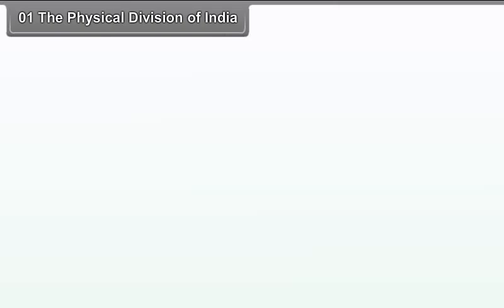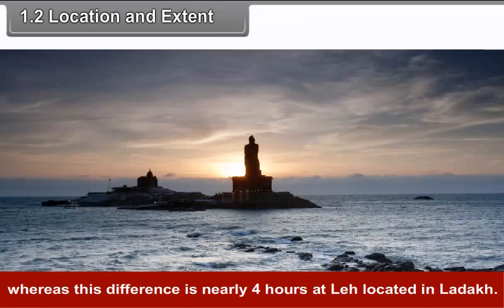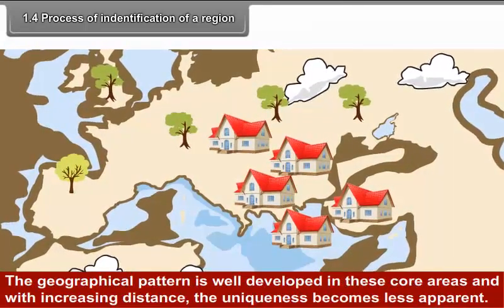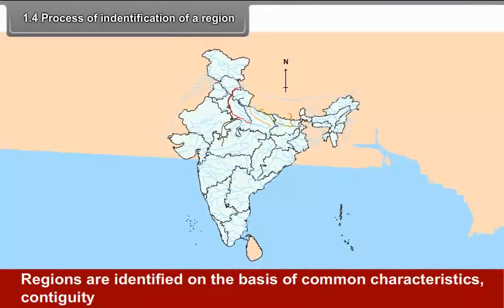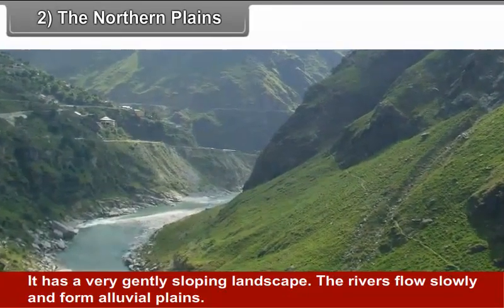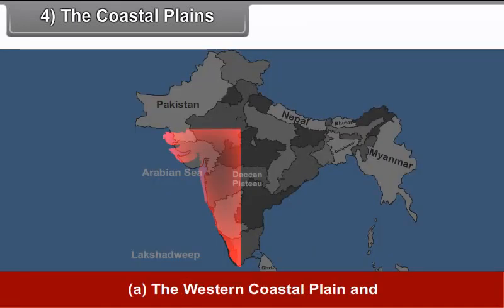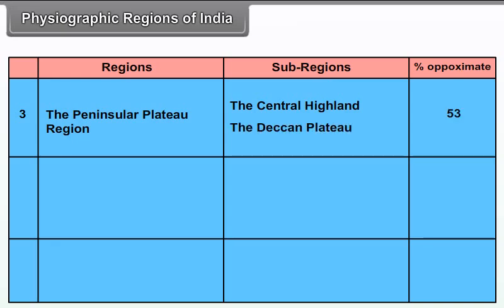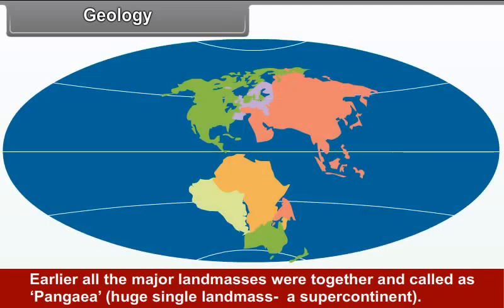class 10 social science The physical Division of india